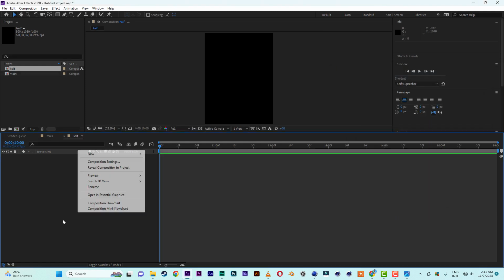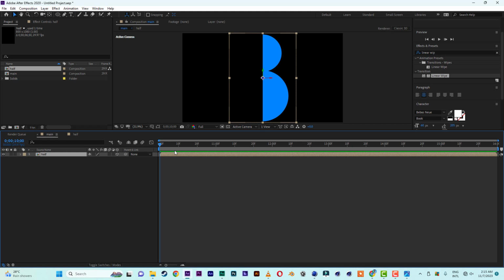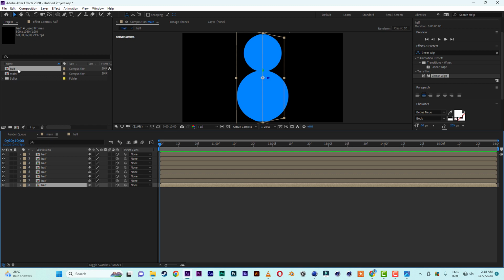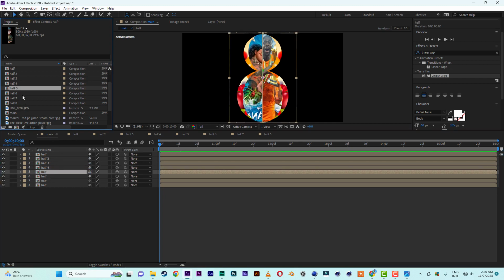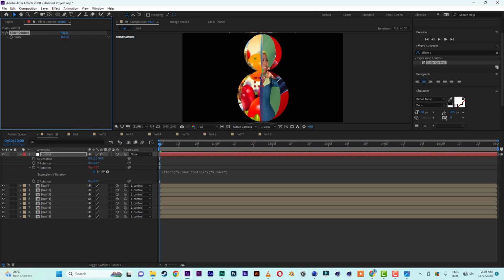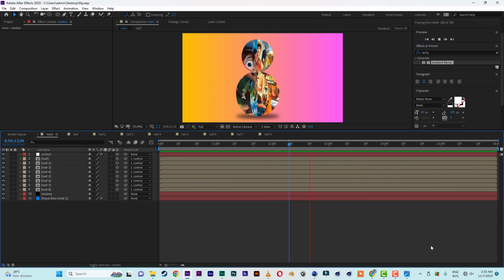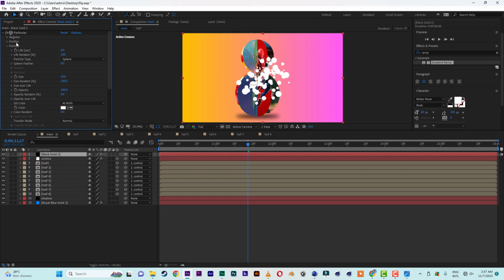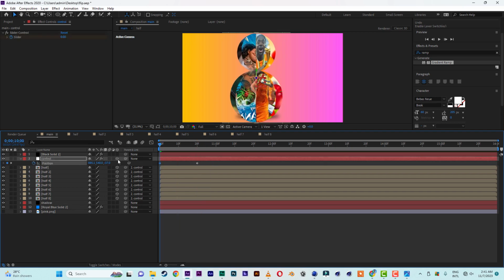Flip Rotation After Effect Animation Tutorial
Flipping Rotation After Effect Animation Tutorial